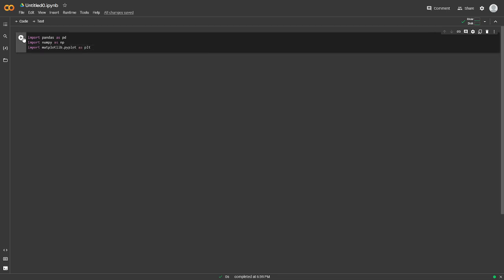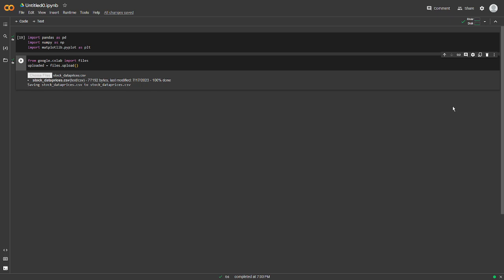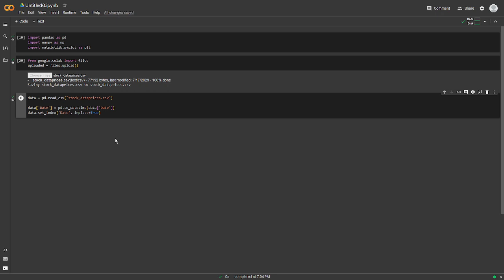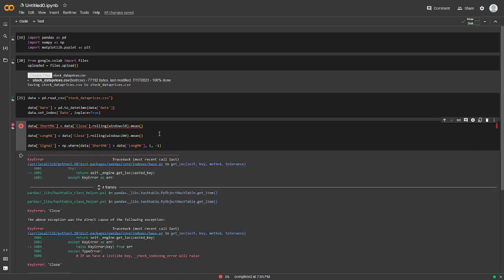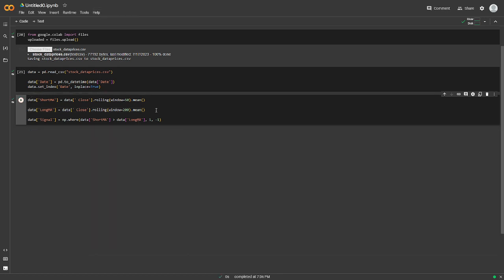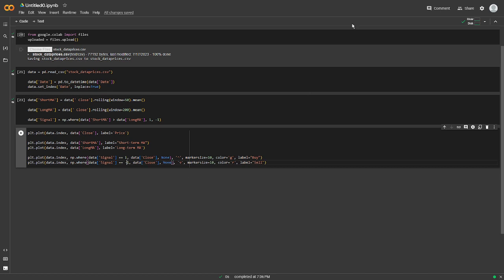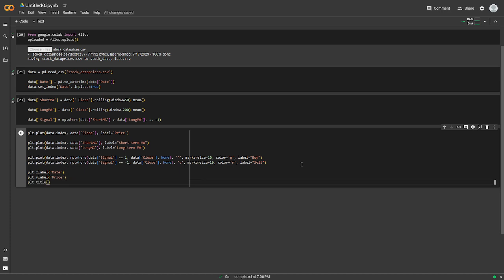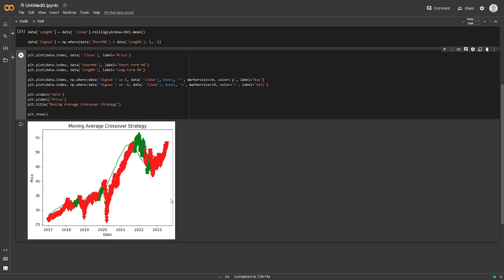Python for Finance: Getting Started with Quantitative Trading Strategies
In this video, we'll explore the exciting intersection of Python and finance and learn how to get started with quantitative trading strategies. Quantitative trading involves using mathematical models and statistical analysis to make investment decisions. Python is a powerful programming language that provides a wide range of tools and libraries for financial analysis and algorithmic trading. Join us as we introduce the basics of quantitative trading, explain key concepts, and demonstrate how to implement a simple trading strategy using Python. By the end of this video, you'll have the foundational knowledge to dive deeper into the world of quantitative finance and explore advanced trading strategies.